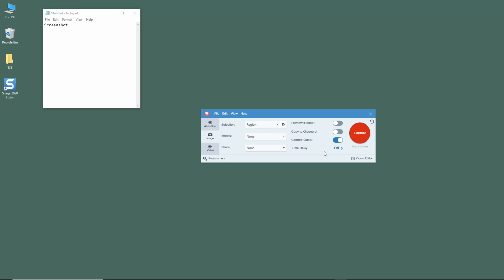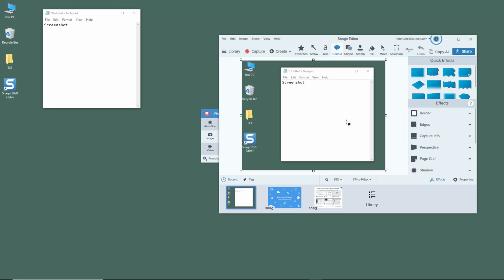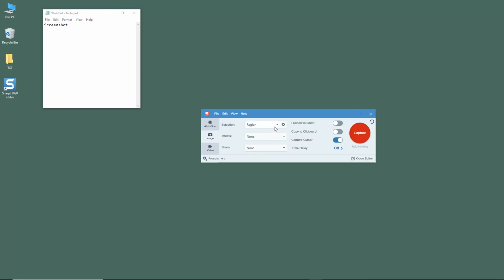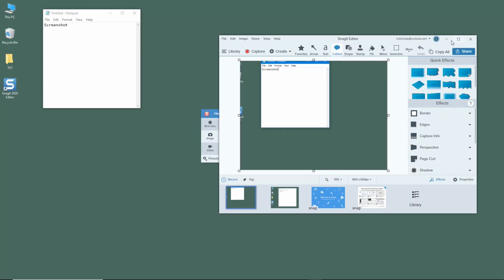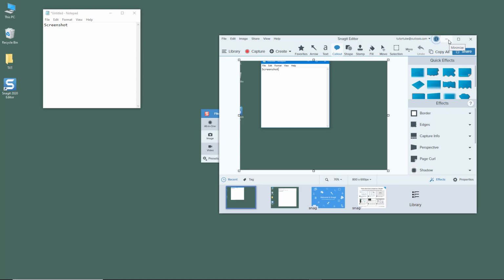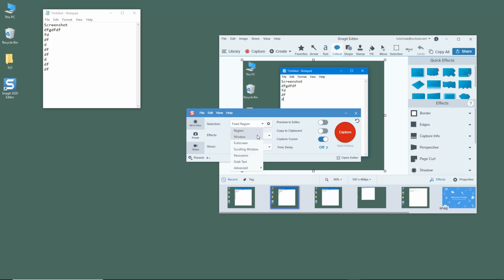Snagit Tutorial - Lesson 3 - Taking Region Screenshot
In this tutorial, we will be discussing about Taking Region Screenshot in Snagit